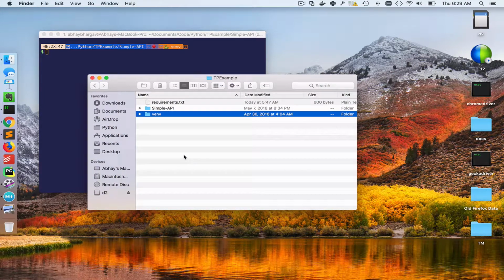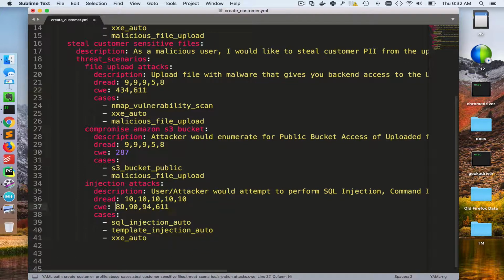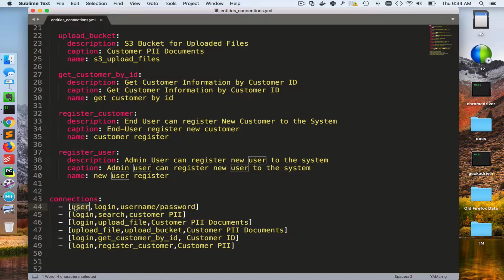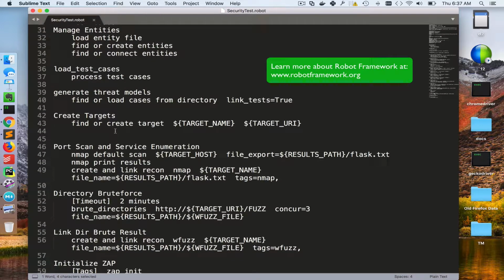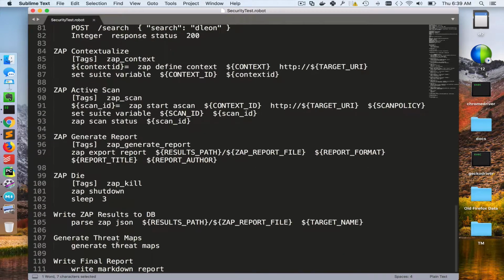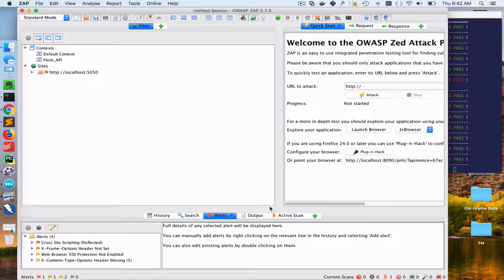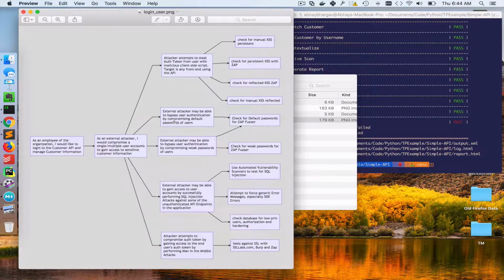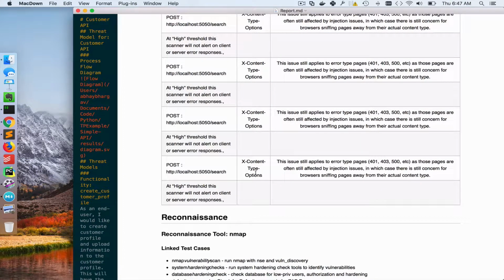ThreatPlaybook Demo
Demo of ThreatPlaybook - An Action-Oriented Threat Modeling and AppSec Automation Framework